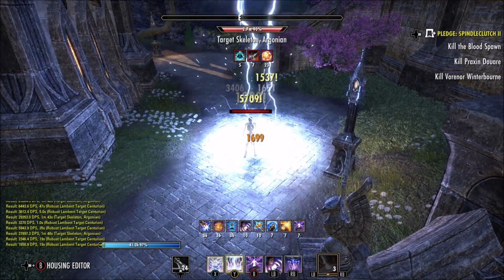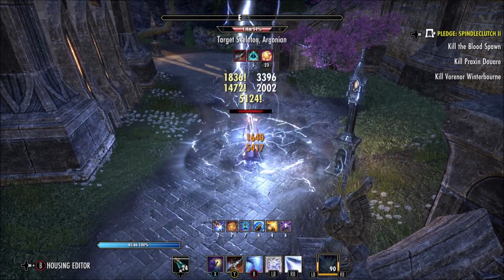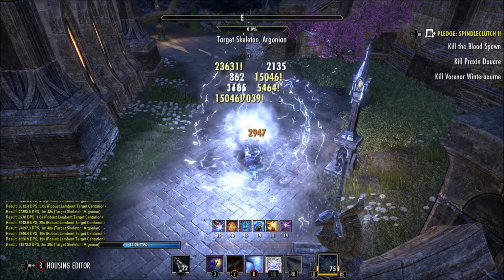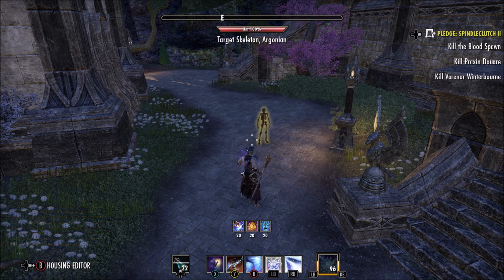ESO - Easy Mode PVE Magicka Sorc Testing - Morrowind PTS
Sorcerer easy build testing on Morrowind PTS. Not optimal gear but an example of single target and AOE capability with the nerfs/alterations in place. The dps over all is actually a lot higher with the optimal gear but hopefully this should give you an insight of what is to come. No gear specified strictly because i think BUILD videos on pts are cheating...stuff changes and the gear and upgrades are free...I farm my own stuff :)

build video (homestead) subject to change and not 100% the same as in the video. PTS didn't have all the pieces I needed so had to make do with some random stuff:)